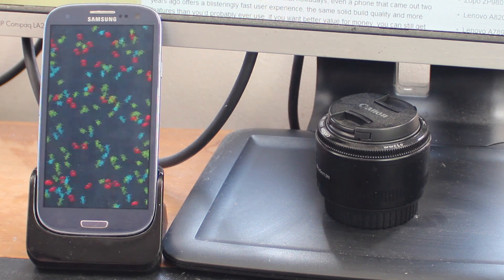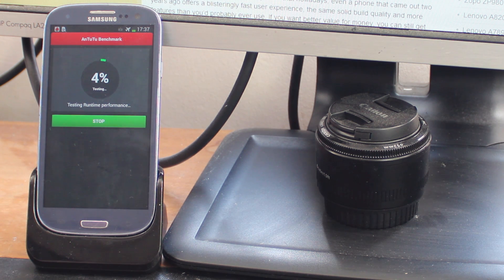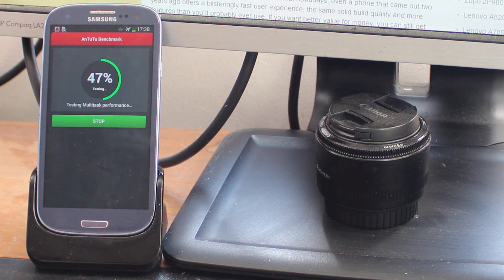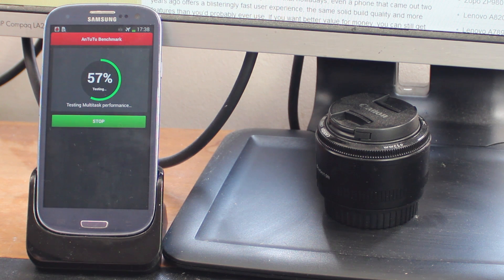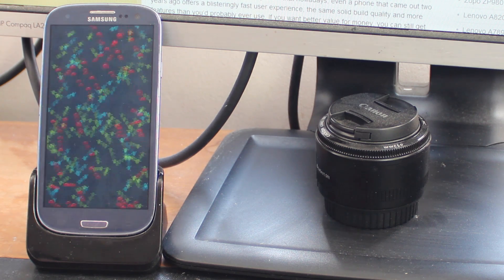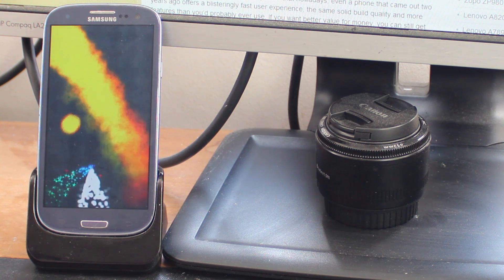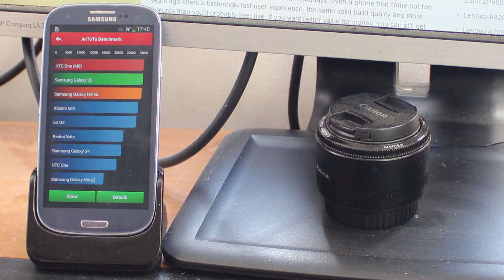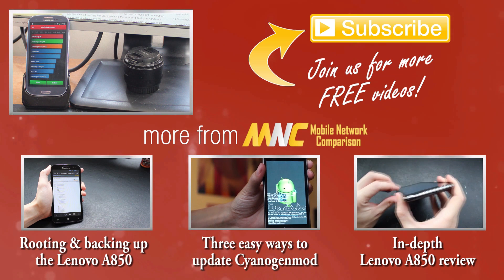Samsung Galaxy SIII (I9300) - 2014 Full AnTuTu Benchmark Test (updated)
This video is a benchmark test of the new Samsung Galaxy SIII using 2014's latest updated version of AnTuTu Benchmark for Android, version 4.5.1.

The Galaxy SIII (Galaxy S3, i9300) has a Samsung Exynos 4 SoC containing a 1.4 GHz quad-core ARM Cortex-A9 and ARM Mali-400 MP4. It has up to 2GB of RAM, 4G connectivity and a 4.8" HD Super AMOLED 720p display.

Subscribe to our channel for our full review of the Samsung Galaxy SII as well as tutorials for installing custom ROMs and much more including app reviews and the latest mobile news!